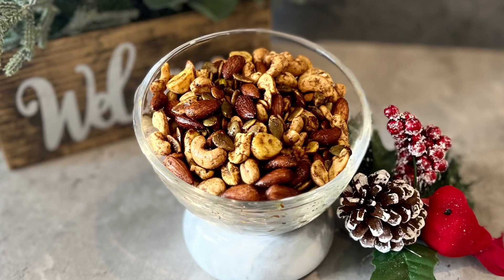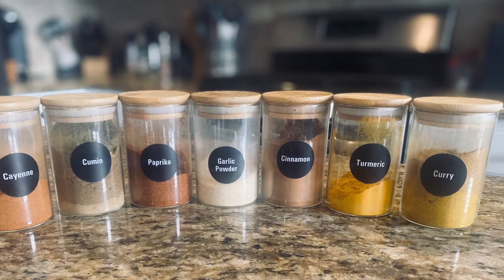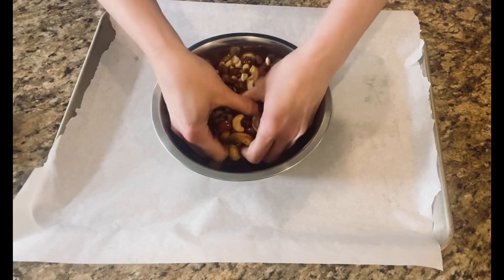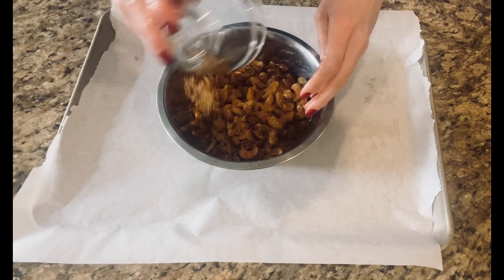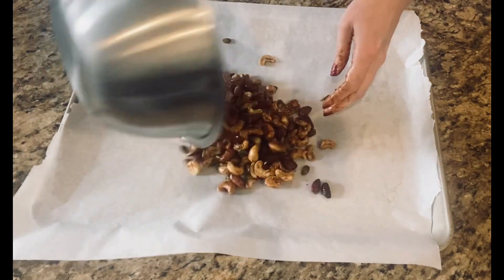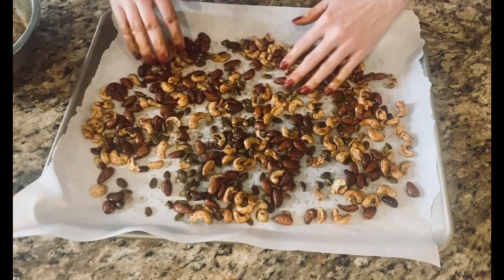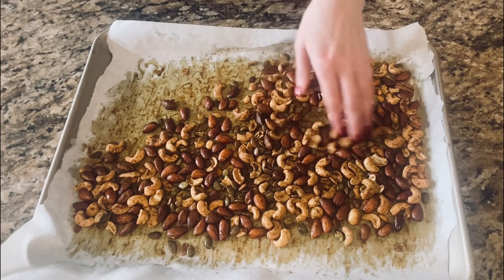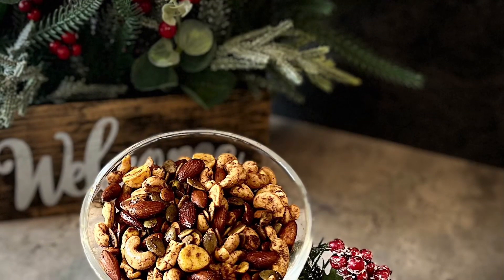Ang’s Spicy Spiced Nuts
Ang’s Holiday Spicy Spiced Nuts

If you want the perfect gift for the holidays or the perfect addition to your festive cheeseboards, look no further than my famous spicy spiced nuts! I make these every year and they are always a hit! They’re sooo easy and incredibly D to the LISH!

2 cups of mixed nuts (I add pepitas to mine also)
2 tablespoons of olive oil
1/2 tsp cumin
1/2 tsp paprika
1/2 tsp curry powder
1/2 tsp sea salt
1/4 tsp garlic powder
1/4 tsp ceyenne
1/4 tsp turmeric
1/4 tsp cinnamon

Preheat oven to 325. Place nuts in bowl and add olive oil. Using your hands, coat the nuts with the oil. Blend all spices together and sprinkle mixture onto nuts. Ensure all nuts are coated with spices and spread onto a parchment lined baking sheet. Roast for 15 minutes giving your tray a good shake half way through. Allow to cool and then DIVE IN💃